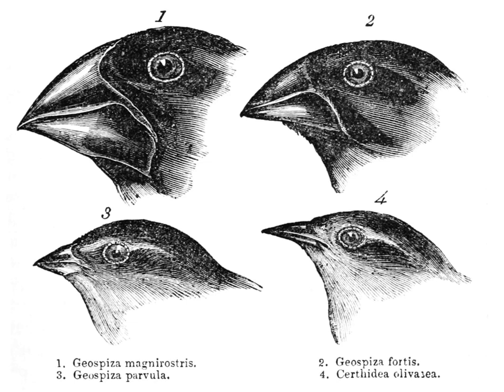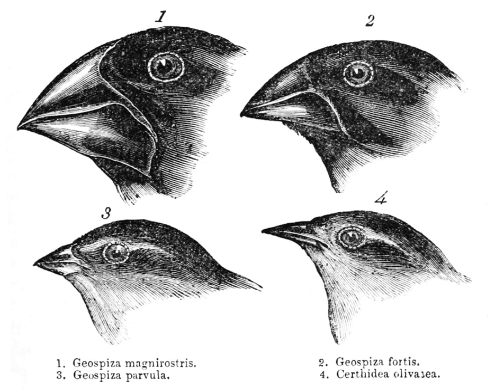Mosaic evolution | Wikipedia audio article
00:00:29 1 Background
00:02:10 2 Taxonomic range
00:03:43 3 See also

- Socrates

SUMMARY
Mosaic evolution (or modular evolution) is the concept, mainly from palaeontology, that evolutionary change takes place in some body parts or systems without simultaneous changes in other parts. Another definition is the "evolution of characters at various rates both within and between species".408 Its place in evolutionary theory comes under long-term trends or macroevolution.